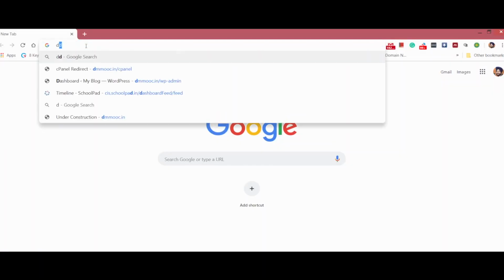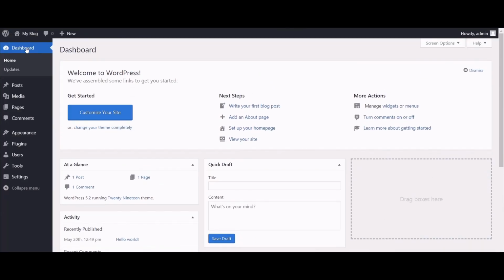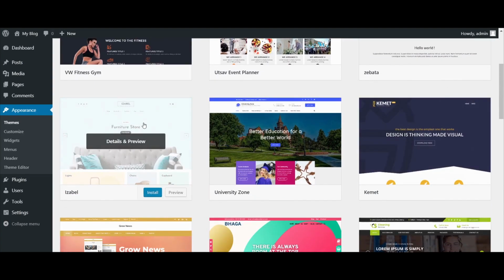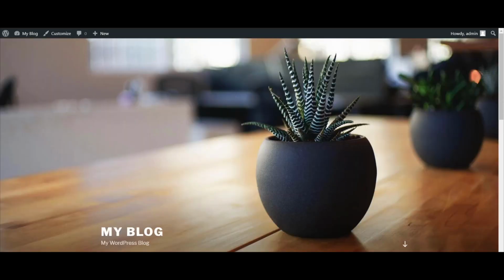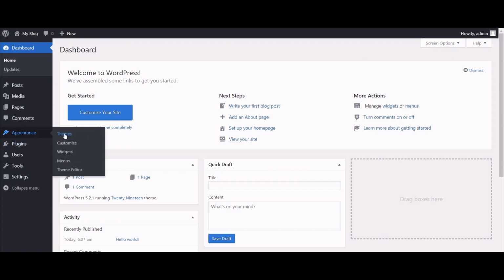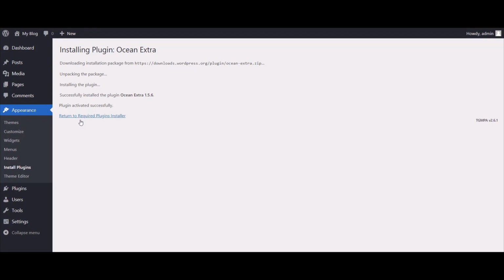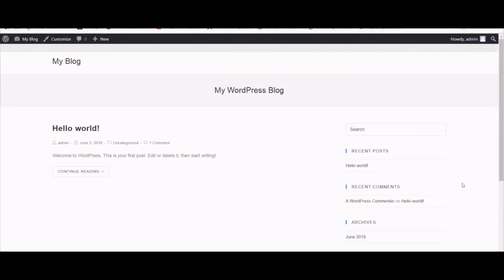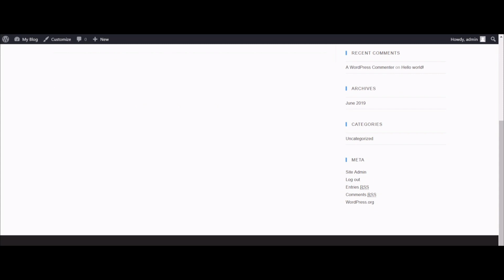Lecture - 21 Building Website using WordPress Part 3